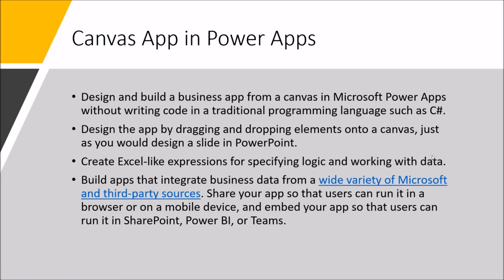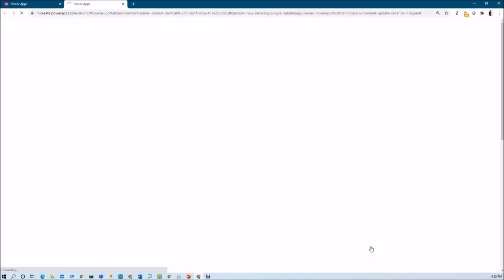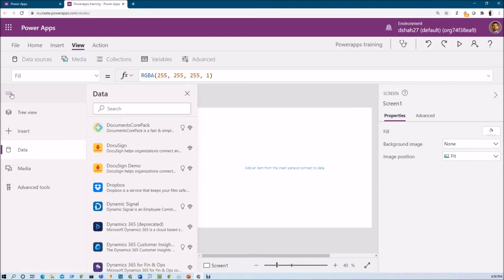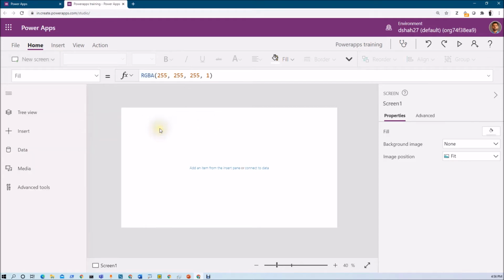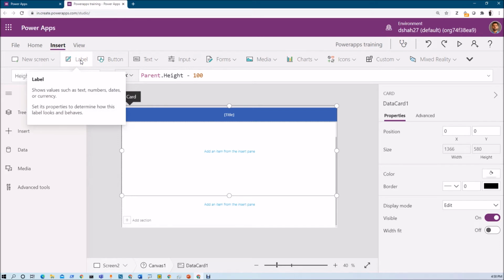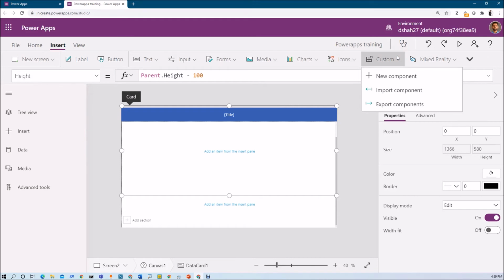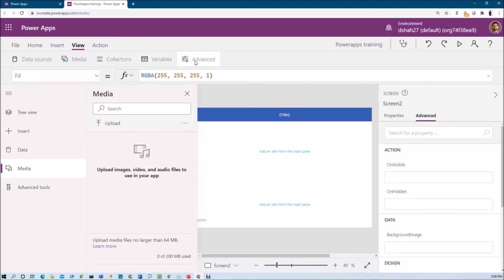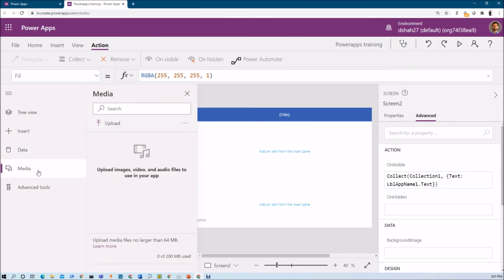Introduction to Power Apps Canvas App | What is Standalone Power Apps Canvas App?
Welcome to Power Apps Step by Step Beginner tutorial series. My self Dhruvin Shah you are watching fourth part of the Power Apps Beginner Series. During this chapter, we will talk about Standalone Power Apps Canvas App in detail.

We can easily customize the SharePoint list form using Power Apps. We don’t need to write any programming language code. We need to write a simple Excel type formula. Here we have taken an example of one of the feedback systems. We will customize our OOTB SharePoint list form with the Power Apps. We will check start to end procedure to customize the list form step by step. Once we customize the form, we will try to understand the following concepts.

• What is the Standalone Power Apps Canvas App?
• Create Standalone Power Apps Canvas App
• Overview of the different component in Power Apps Canvas App

The entire series is focused on the Power Apps Canvas App. During this session, we will check how we can create a standalone Power Apps Canvas App and which are different building blocks available when we are creating the Power Apps Canvas App.
Here, we will learn the following things:
00:00 Introduction
00:30 What is Power Apps Canvas App?
02:03 How to create Power Apps Canvas App?
03:14 Connectors in Canvas App
04:02 Screens in Power Apps Canvas App
08:18 Left Navigation Components

The entire Power Apps learning series is focused on Beginners. Here, I have taken an example of a Real-Life Project. We will cover everything which is needed when we are developing a real-life project.

I have divided the entire tech series into 20 different chapters. The series is more focused on Power Apps Canvas App.

The full Power Apps beginner course is free for everyone. The main goal to develop this course is to give you all the proper direction to get started with Power Apps learning!

Happy Power Apping!!

Check all Chapters using the following link:

Chapter 0:
Power Apps Tutorial for Beginner | The Complete Step by Step Guide to start Power Apps Canvas App